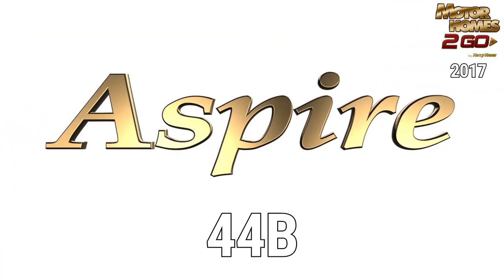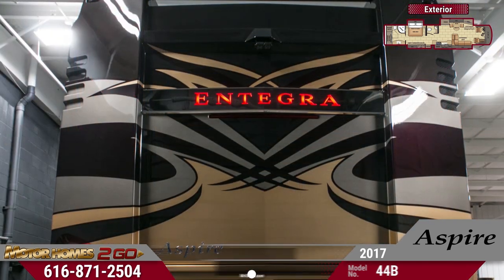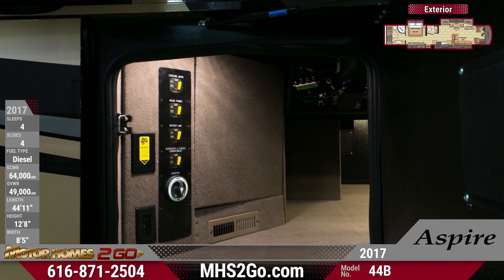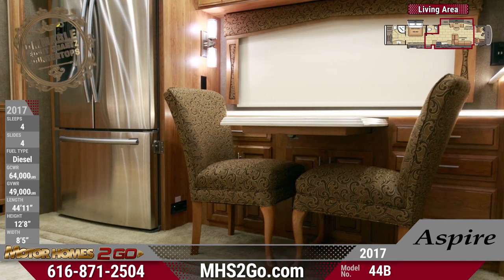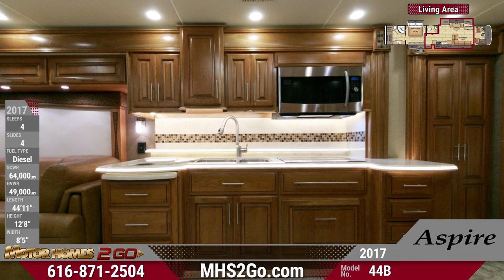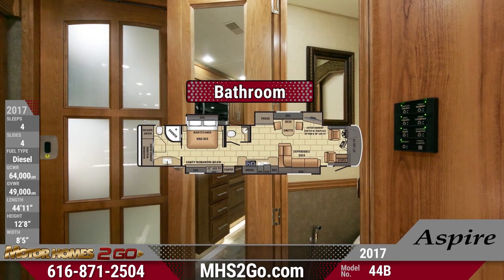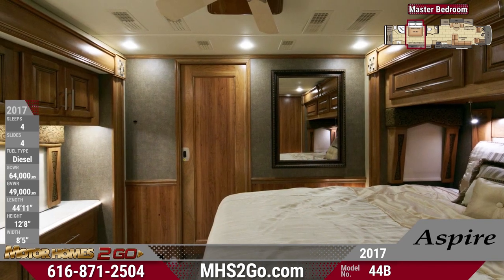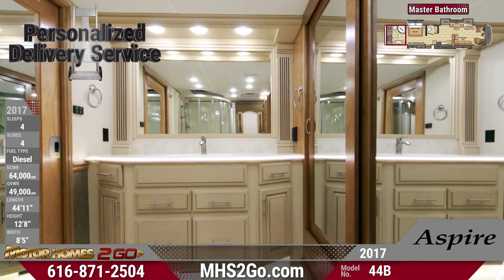2017 Entegra Coach Aspire 44B Class A Motorhome RV For Sale Motorhomes 2 Go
The 2017 Aspire 44B makes full-time travel an elegant experience!

This beautiful rig from Entegra Coach powers you to any destination with a sturdy Spartan K2 raised rail chassis, Cummins ISL turbocharged diesel engine, and features an impressive 150 gallon fuel tank capacity!

It’s gorgeous with a deluxe graphics package and aluminum sidewalls, and will keep you warm in any weather with high-rated insulation and in-floor heating from the diesel hydronic water and heating system! A tight budget won’t ruin your dreams with Motorhomes 2 Go’s spectacularly affordable prices!

The 44B features dual awnings, bright accent lights, and durable name brand tires. A 55 degree turning radius ensures easy maneuvering. Motorhomes 2 Go is proud to offer the best selection of motorhomes in the nation right here in Grand Rapids!

The amount of basement storage space available is nothing short of stunning, and you’ll enjoy relaxing outdoors with a 40-inch LED TV and a sound bar!

Relax in sophistication in the Aspire 44B’s beautiful front living area! It’s utterly residential, with features that you won’t have to travel the world to get, just choose our fast and reliable delivery service and Motorhomes 2 Go will bring your motorhome to you!

An L-shaped hide-a-bed sofa is the prime spot to relax while enjoying the 50-inch LED TV and the warmth of the optional electric fireplace!. Dining is an elegant experience too with a lovely dinette setup, and you’ll enjoy the view from the extra large picture windows!

The beauty is in the details, and the 44B’s kitchen is no exception with a residential refrigerator, high-gloss porcelain tile flooring, illuminating toe kick lighting, and more.

You’ll appreciate an abundance of cabinet storage space, as well as an expanse of solid surface countertop space with dimmable lighting for a fanciful cooking experience! cleanup is easy with a stainless steel sink and residential pull-down faucet.
?With other features like a solid surface backsplash, convection microwave, induction cooktop, large silverware drawer, optional dishwasher, and a huge pantry, everything from prep work to storage is practically effortless.

The Aspire 44B comes equipped with a super handy half bath, which holds an efficient push-button porcelain toilet and a lovely LED lit vanity sink that is perfect for quick trips and guest use.

Your master bedroom is a marvelous place to get your beauty sleep, with an alluring king-sized bed that comes with a dense foam mattress, a fancy bedding package, and has an incredibly residential large decorative mirror nearby so you’ll always look your best!

This room features a pleasing amount of dresser and cabinet storage space, an overhead ceiling fan, and even a 32-inch LED TV for entertainment as you drift off!

Finally, the most impressive space in this exquisite 44B is the fantastic rear master bathroom! This isn’t your average RV bathroom, complete with a stacked washer and dryer setup, massive clear glass door shower, jaw-dropping residential vanity, and a large mirrored walk-in closet! You’ll never have to step foot in another campground bath house ever again!